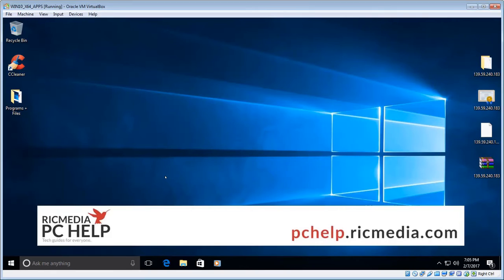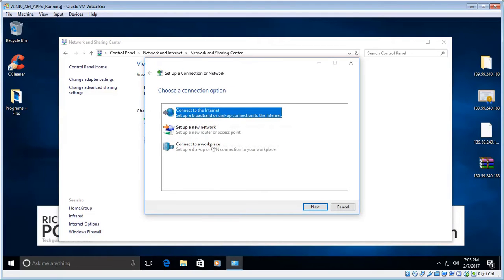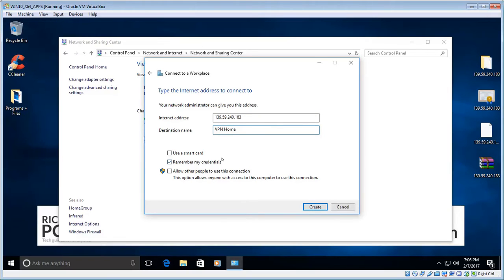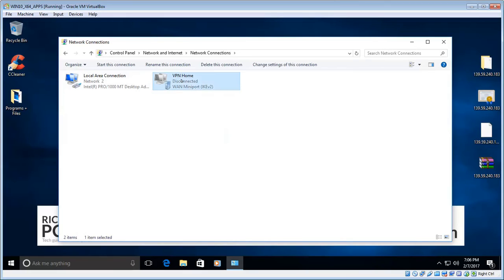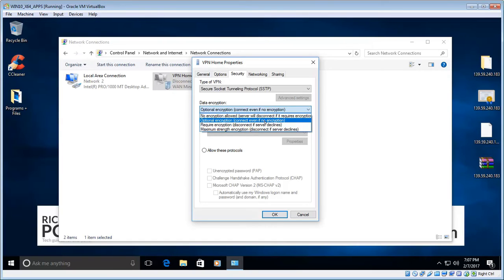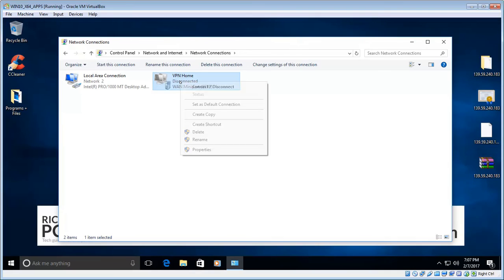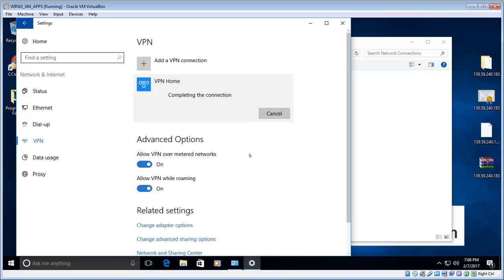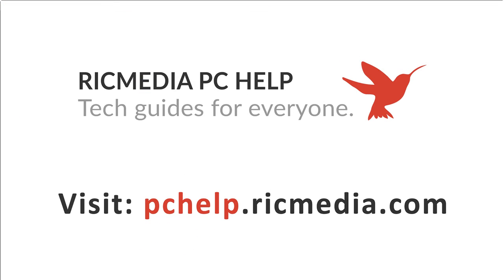Connect VPN using SSTP on Windows (all versions)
In this guide I will show you how to connect to a VPN using the SSTP Protocol on any version of Windows. SSTP (aka: MS-SSTP or SSL-VPN) requires SSL certificates to be previously installed on your machine, you can obtain these from your VPN service provider or network administrator, once you have them, follow my guide on how to install X.509 certificates